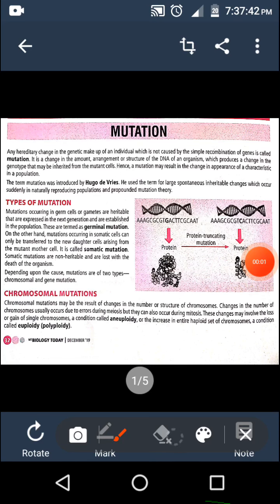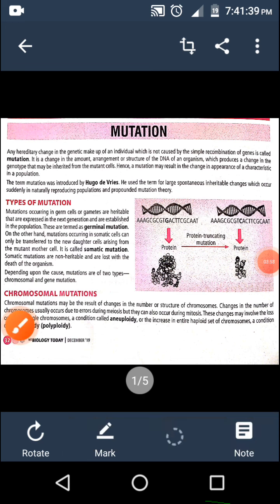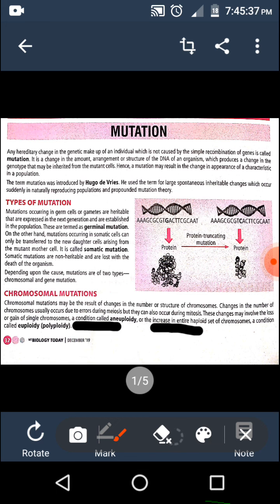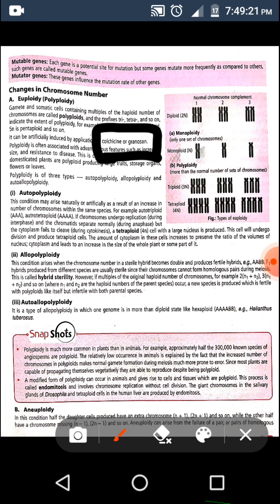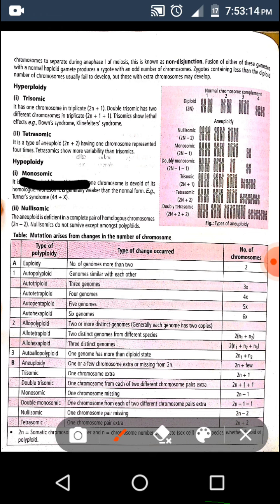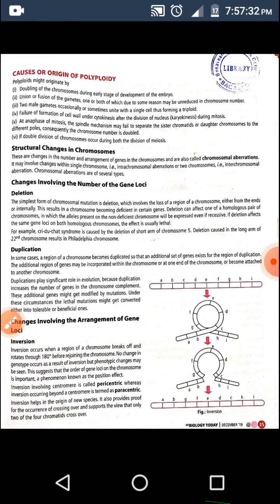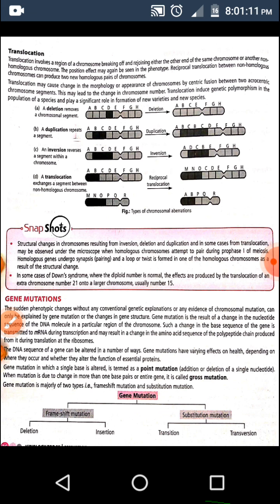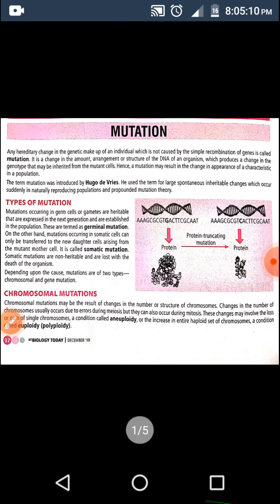👉mutation⚡🔥💥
mutation-change in genetic makeup of an organism
mutagens- mutation causing agents they may in the form of chemical or physical
mutation types-
*based on location:somatic and germinal mutation
*based on cause 2types-1) chromosomal mutation 2) gene mutation
...chromosomal mutation and it's types
1)change in number of chromosome

2)change in structure of chromosome